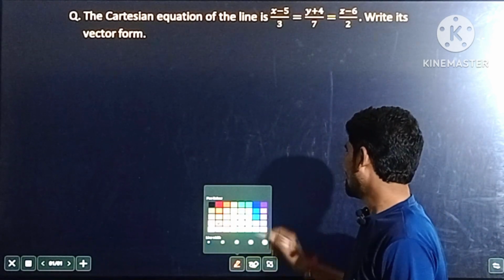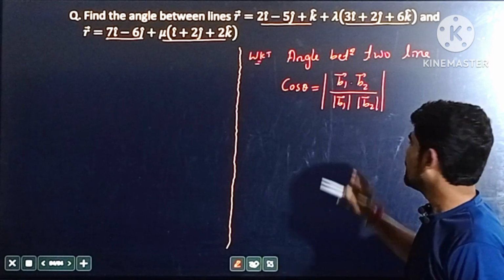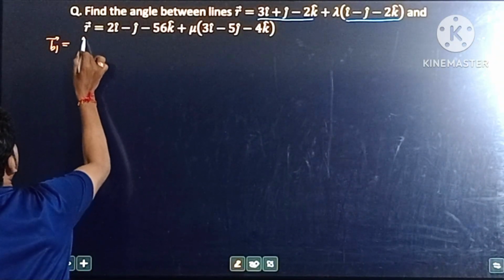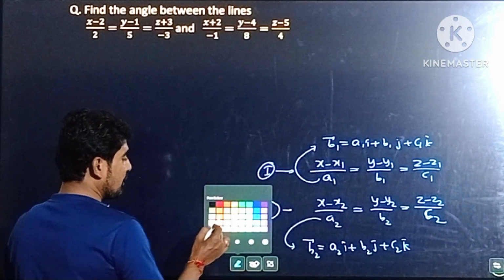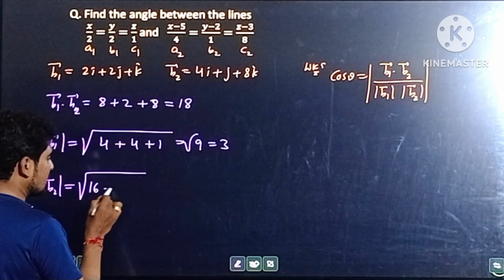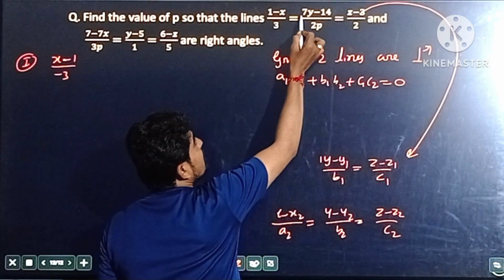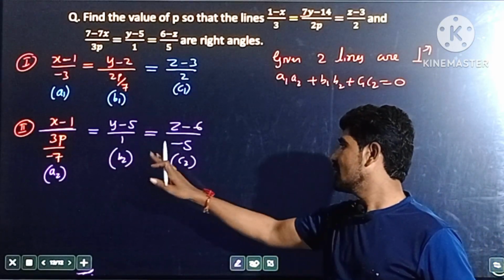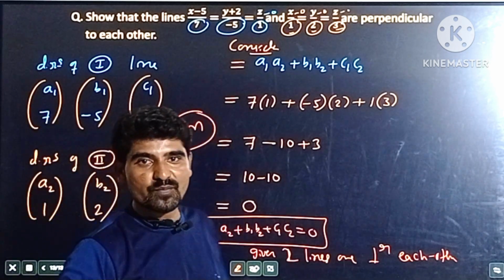Class 12th maths✌️ chapter 11-3 dimensional geometry📚 Exercise 11.2 ⭐Q.no. 7 to11 education maths⚡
concepts covered
1.PYQ'S 2014 to 2020